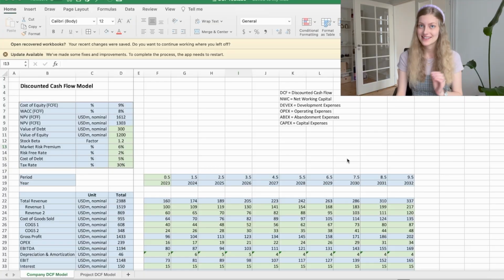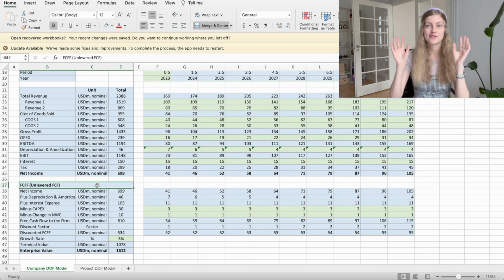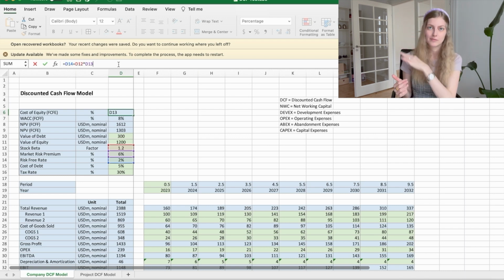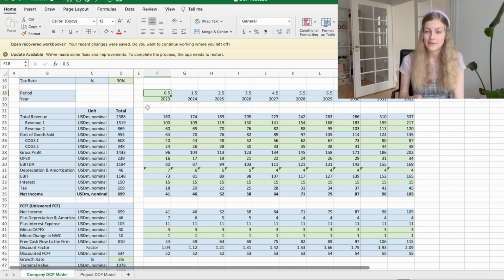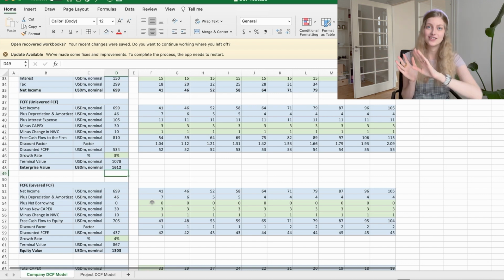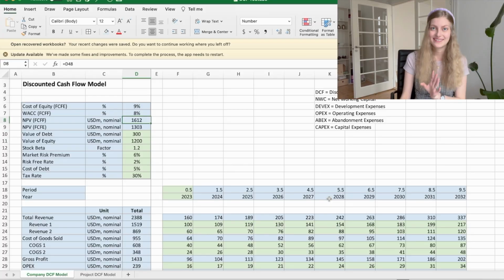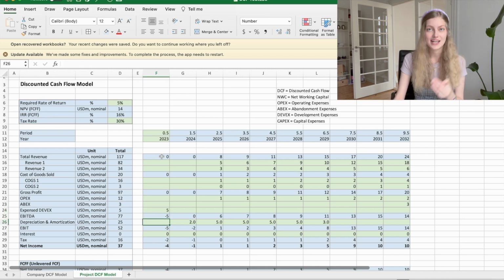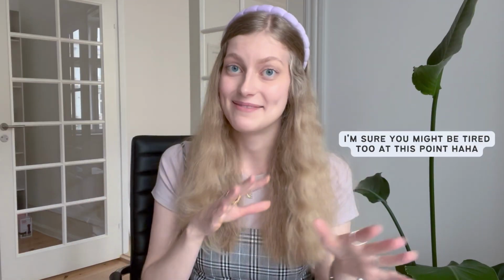Discounted Cash Flow | DCF Model Step by Step Guide in Excel with FREE DOWNLOAD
Hi guys! After many requests and many hours of editing, my video on discounted cash flow models in Excel is finallyyy here! I hope you guys enjoy my walkthrough of DCF models that can be used to value either a company or a project. :)

Chapters:
0:00 Intro to DCFs
1:47 Company DCF in Excel
6:36 Calculating FCFF
9:06 WACC & CAPM
12:51 Mid-Period Convention
15:05 Terminal Value
15:50 Gordon Growth Model
18:14 Calculating FCFE
24:33 Project DCF in Excel
29:13 NPV & IRR
31:45 CFA & DCFs
32:25 Outro

If you want a copy of the DCF model I used in this video, just DM me the email on Instagram that you would like me to send it to